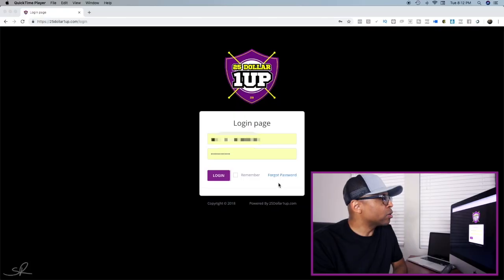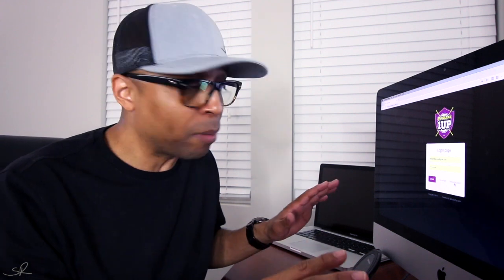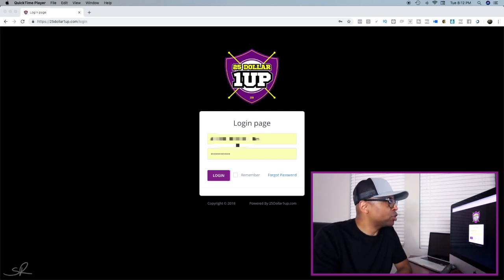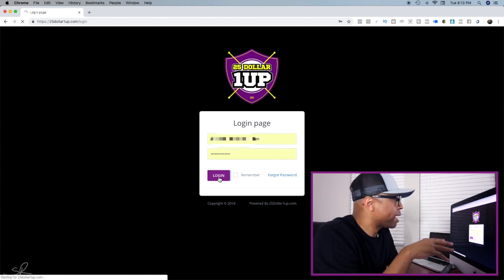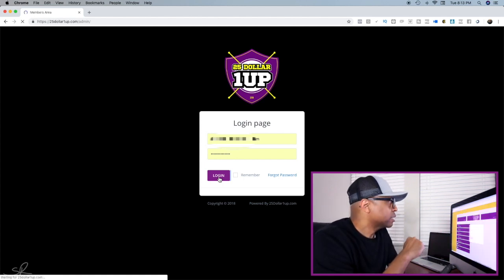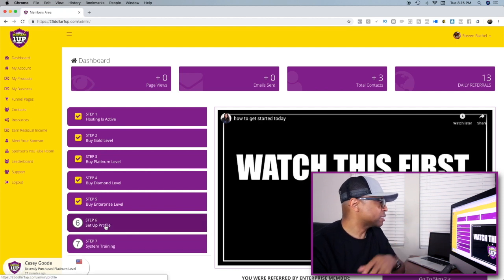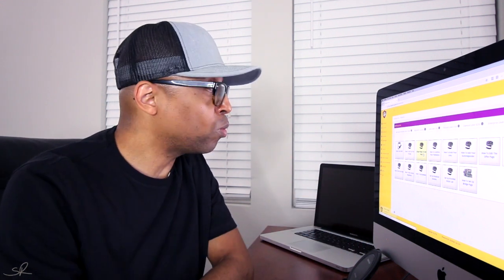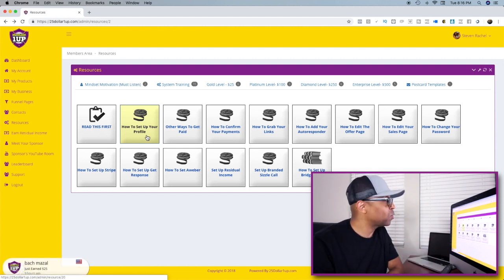25 Dollar 1 Up Back office Overview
In this video I was referring to the online opportunity called 25 Dollar 1 Up. This is one of the most exciting daily pay programs that can help you to make money online daily. 25 Dollar 1 Up is easy to get started and it also has some great training inside the backoffice.

This is where I get the music for my videos

// M Y  T O P  E A R N E R  B L U E P R I N T

// W H A T  I’ M  R E A D I N G  N O W

→ Learn how to build an online online marketing business. Get your FREE BOOK:

// M Y  V I D E O  G E A R  &  R E S O U R C E S

🔧 The equipment I use for my videos

My name is Steven Rachel and my wife Lanacia and I have been full-time online marketers since 2012. We've started many businesses online and we have learned how to create success in multiple online programs. If you are wanting to live your dreams by making a living from home, be sure to connect with any of the companies I recommend.